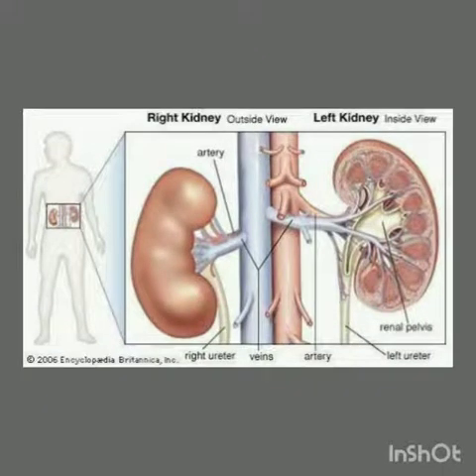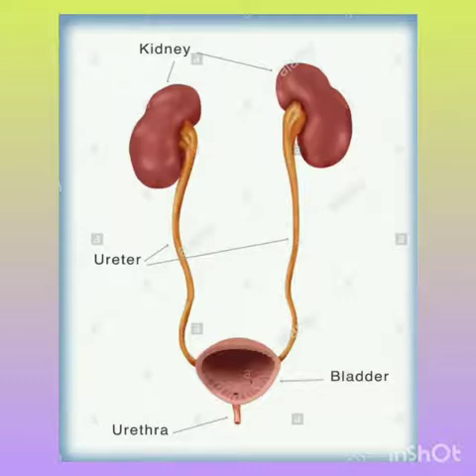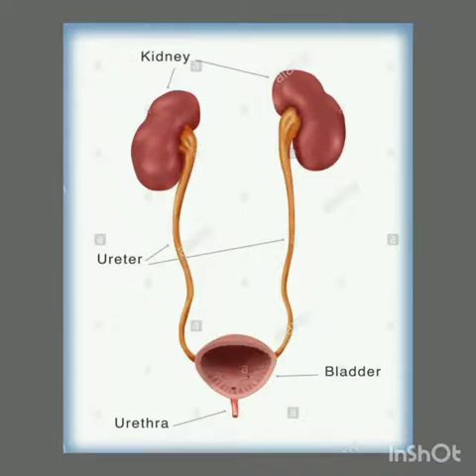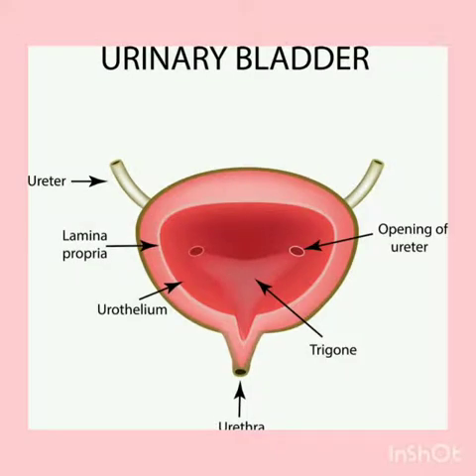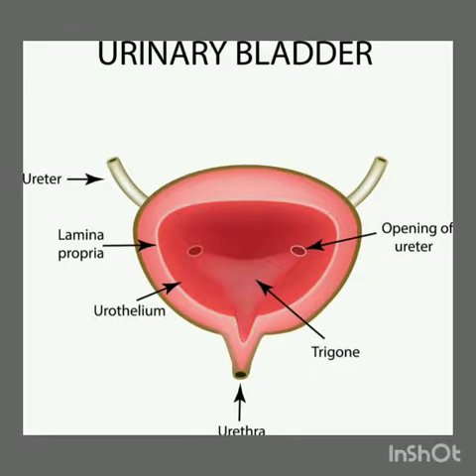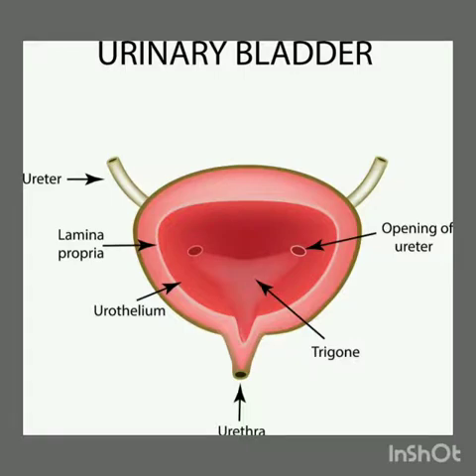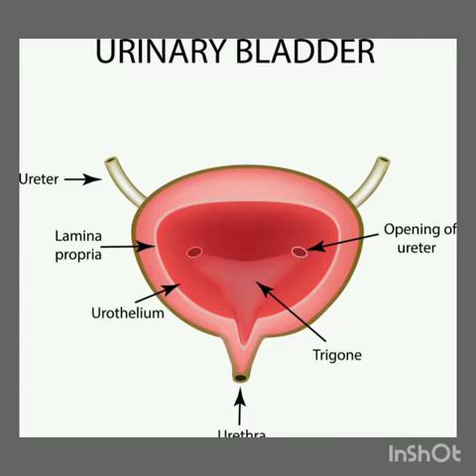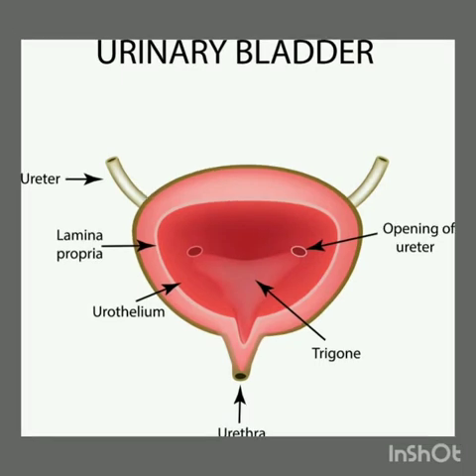Grade 5 Glory Stella Science Chapter 4 video 3